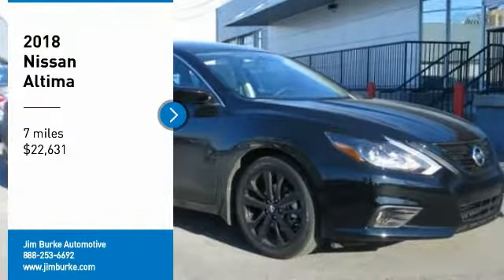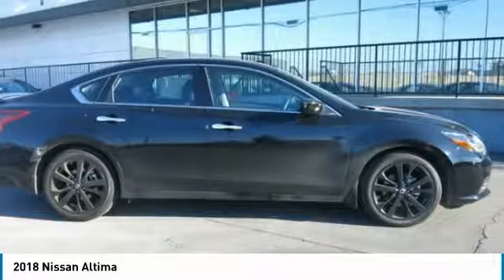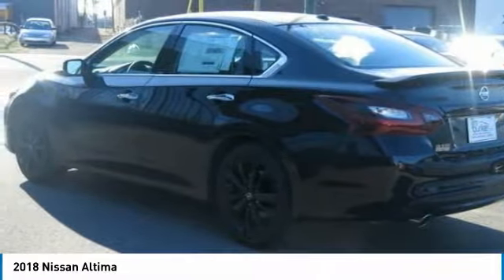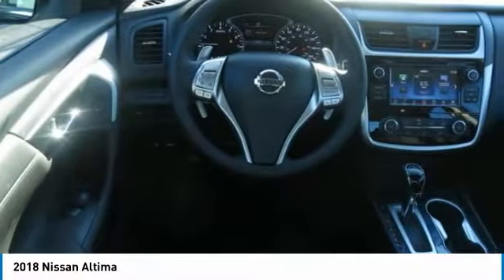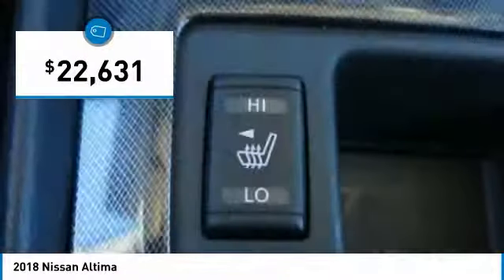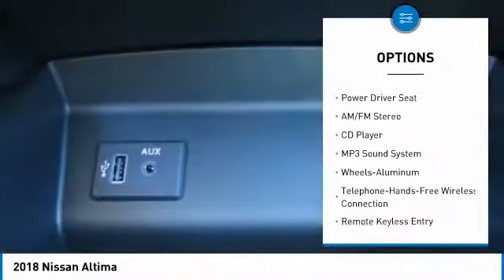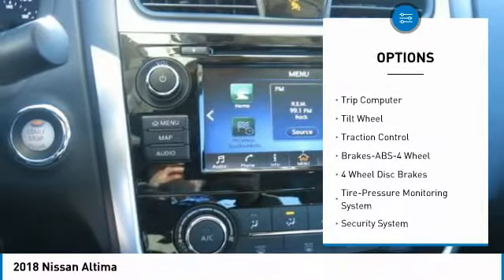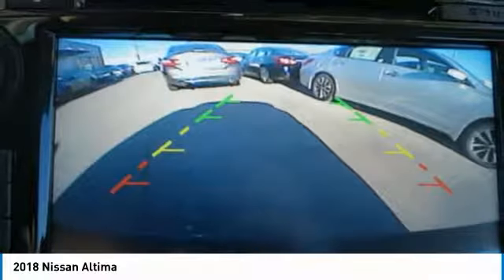2018 Nissan Altima Birmingham AL NI18121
2018 Nissan Altima

*Bluetooth* *Fuel Efficient* This 2018 Nissan ALTIMA brbrBACK by popular demand, FREE Oil Changes & Wiper Blades for LIFE!  ALL Customers, parts and labor included! brbrCall Dealer to confirm availability, and schedule a hassle free Test Drive. All of our vehicles are researched and priced regularly to ensure that you always receive the best overall market value.